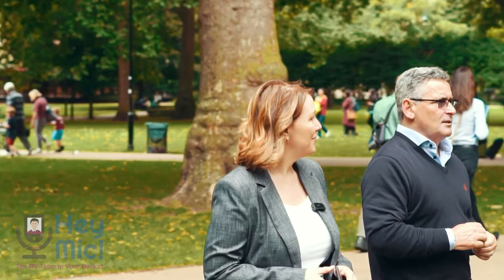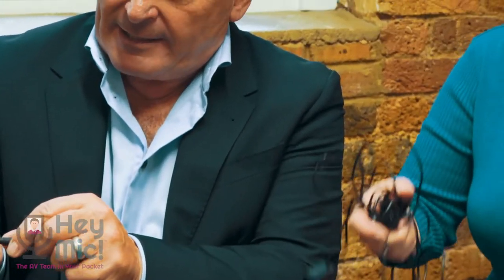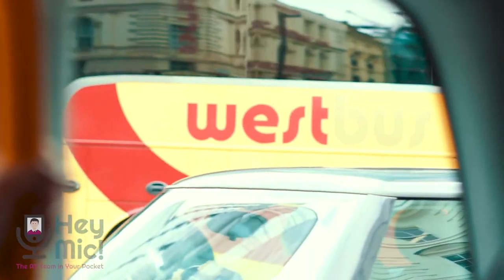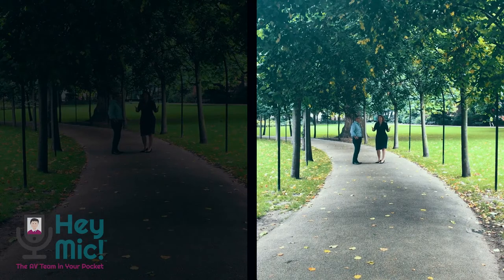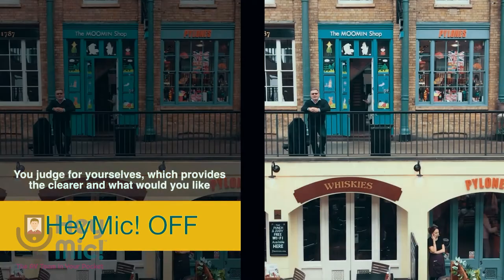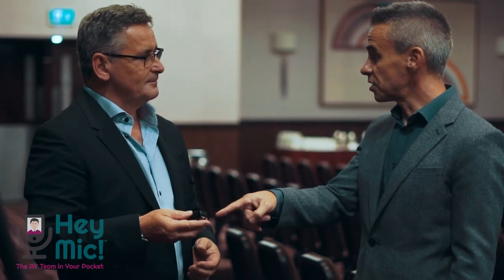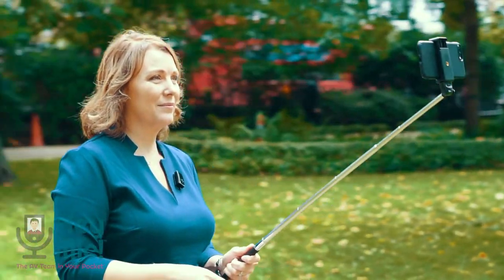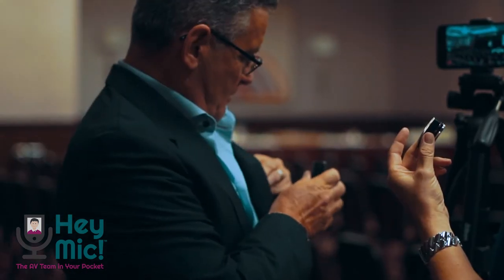Introducing Hey Mic!™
Hey Mic!™   – The World’s 1st Bluetooth mic linked via our app to a smartphone!

Hi I am Julie Holmes and I am Steve Clarke and we are here to share with you Hey Mic!™

Our mobile phones are amazing HD cameras that fit in our pocket, but the audio is terrible.

Up until now our only choices were microphones with tangled cords, or massive wireless mic packs.

But not anymore, Hey Mic!™   is the world's first Bluetooth lapel microphone and app for your smartphone. So you can be seen and heard on your videos.

It was built for speakers, teachers, bloggers, vloggers, trainers and everyone who wants great audio on their videos.

Hey Mic!™  revolutionises the way we can make content on the go. We set up a few scenarios in busy London, to show you just how much Hey Mic can make.

*In the park*

So we've got two cameras set up. Of which you will be able to see side by side. On one of them my camera, I am connected to Hey Mic!™  and on the other one Steve's camera. Steve is just...

*Steve talks*

Exactly, but he still wants to make video let’s see how it sounds.

*In Covent Garden*

So with all the noise in the background here at Covent Garden ...
when you get this kind of distance. No cables, no noise, just great audio and great video.

From capturing and repackaging content for our audiences. To recording class lectures for students studying and training, to practicing your presentation as a salesperson, or speaker.
Hey Mic!™  has so many different uses.

This works an absolute treat if someone is vlogging or out and about as the roaming reporter kind of conversation.

To get started all you need to do is connect Hey Mic!™  via Bluetooth to your phone, load our app and hit record.

You'll find tonnes of different settings in the app, from focus to white balance. Audio quality to frame rates and more.

Ensuring you get exactly what you need.

Just grab your phone and Hey Mic!™   It is the AV team in your pocket.

What are you waiting for? now to register for our exclusive early interest offer.